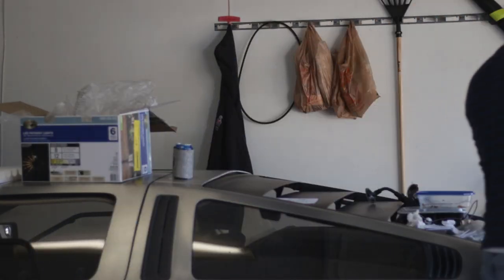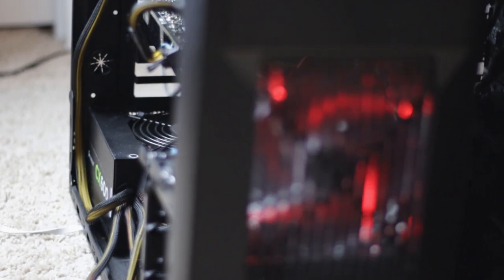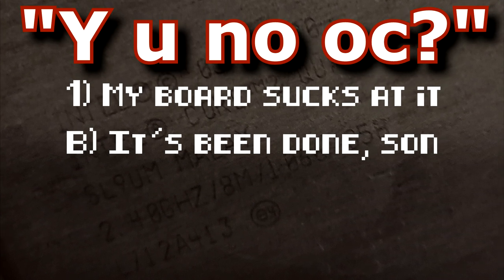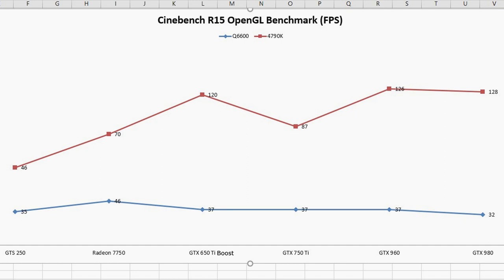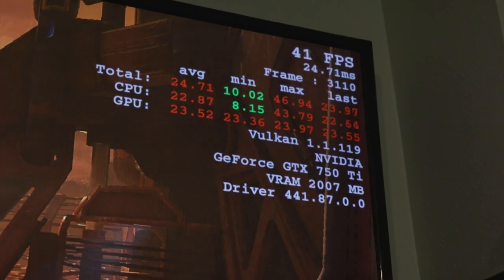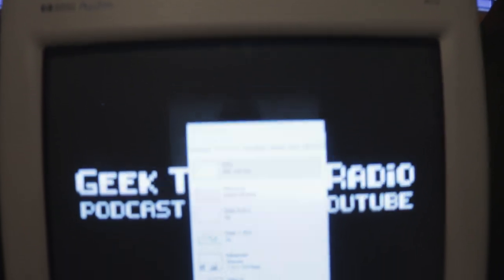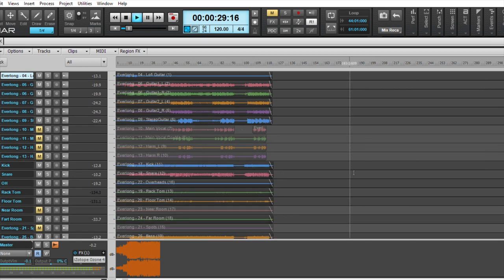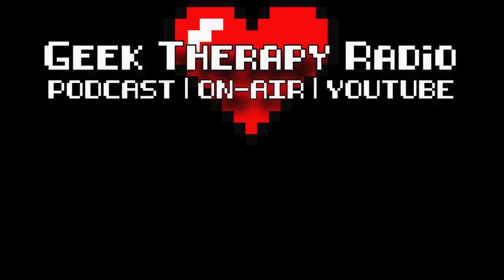Is the Intel Q6600 still worth using?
Today we tinker with an all-time hall-of-famer, the legendary Intel Core2Quad Q6600. Many PC enthusiasts still  remember this chip fondly, but, is actually still useful at all well over a decade later?